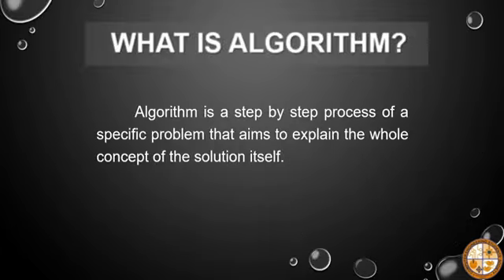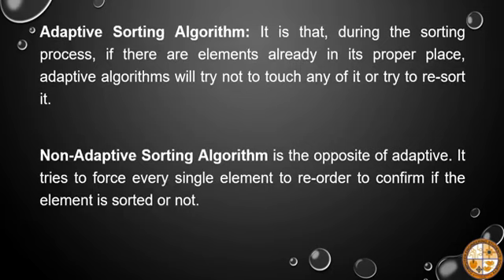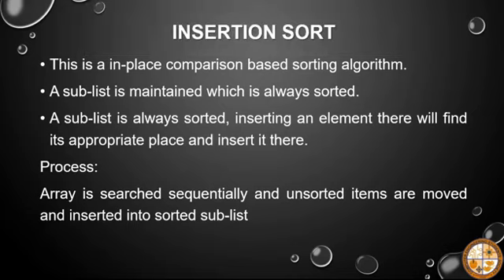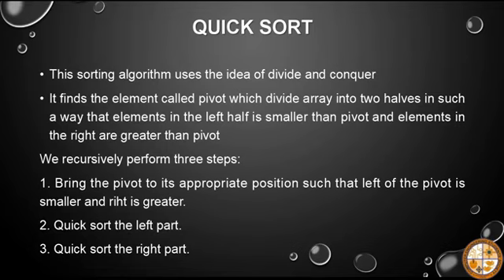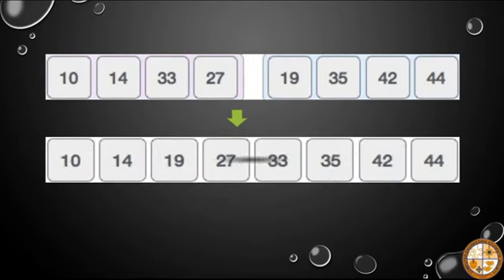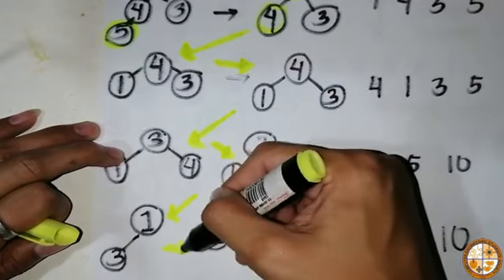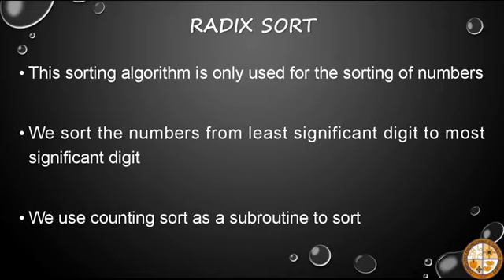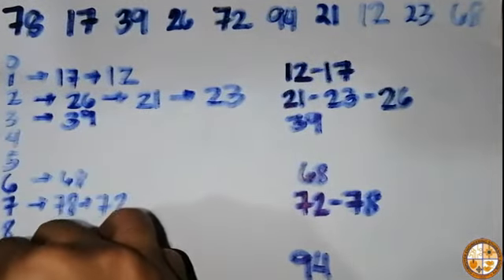Introduction to Algorithm Analysis: Sorting Analysis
A Sorting Algorithm is used to rearrange a given array or list elements according to a comparison operator on the elements. The comparison operator is used to decide the new order of elements in the respective data structure.